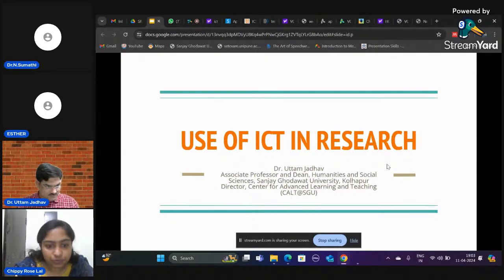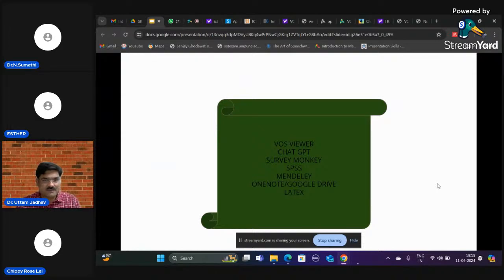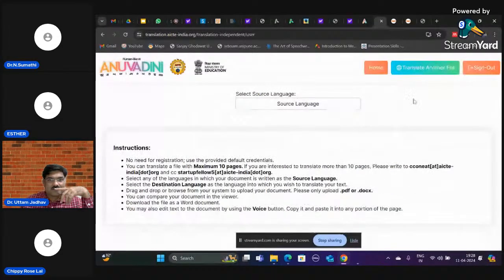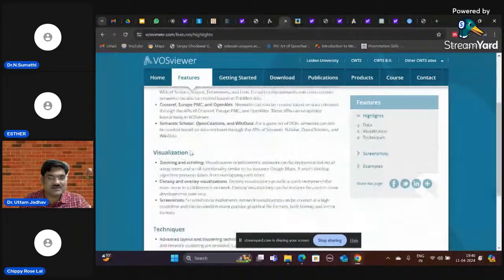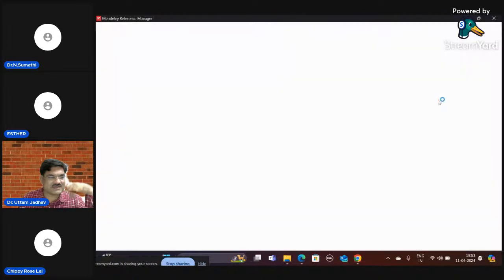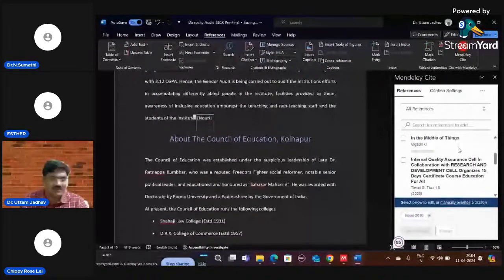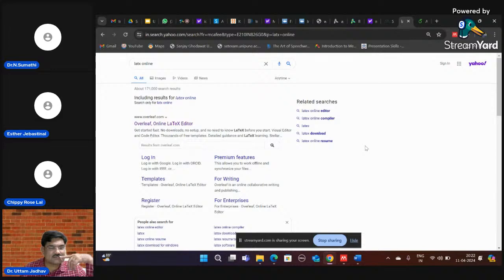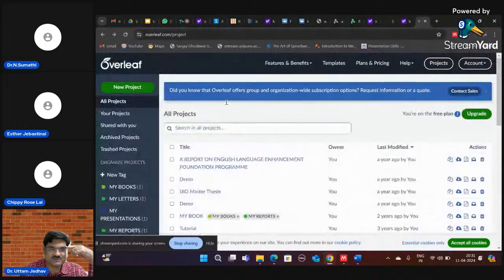Research Methodology Workshop on Upscaling Research Day 5